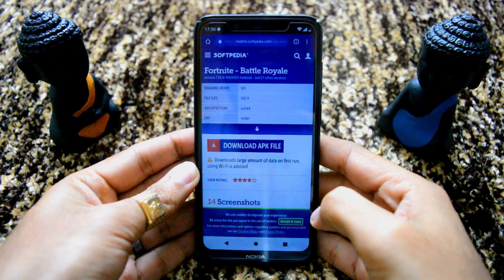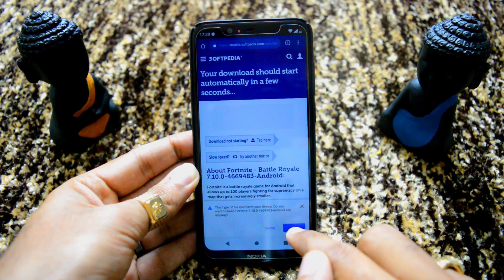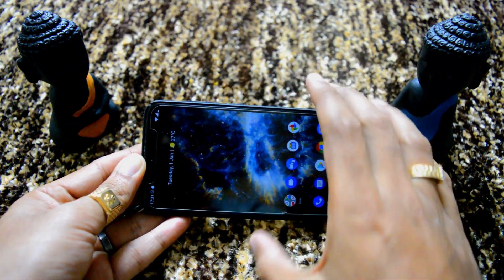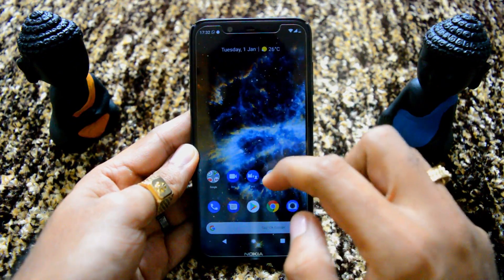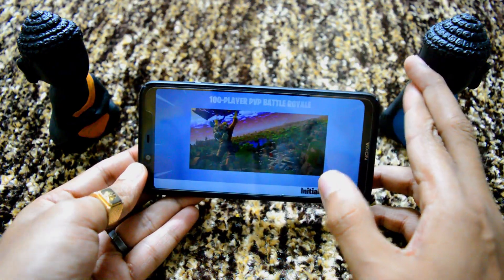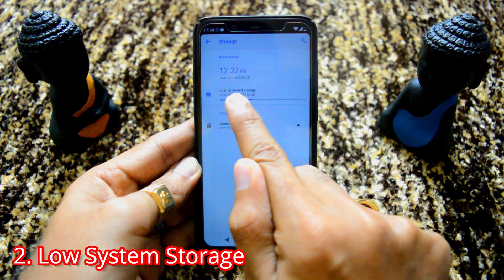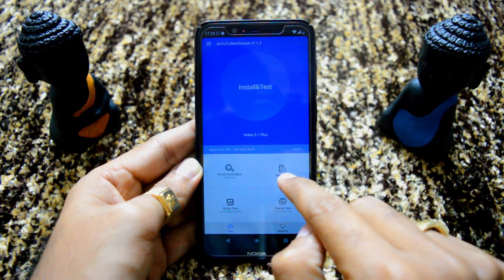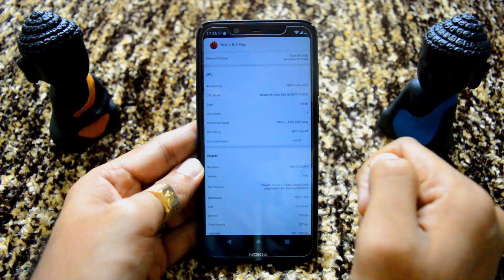How to Play Fortnite Season 8 on Incompatible Android Devices | AppNotInstalledFix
Hi Guys,
Today I am going to tell How to Play Fortnite Season 8 on Incompatible Android Devices Without Root and Fix the App Not Installed Error.
This is a full proof solution to play fortnite on Device not supported android devices & will tell you why we face fortnite app not installed error and fix it.
I am using Nokia 5.1 plus & able to play Fortnite on incompitable device (it worked).
So I will tell you how you can download the official APK & edit it to bypass the Compatibility Check & then install them MOD apk & enjoy on your mobiles.

PREREQUISITE :
1. Is your OS atleast or above than 8.0 oreo
2. Is your processor 64bit.
4. Atleast 3gb of RAM
5. Shouldn't be rooted (read some comments, seems but not sure as my mobile is not rooted)
6. This will not ban your id, but for safer side create a spare id and use that one

You can use Antutu to check the phone specs.

3 things if it says App Not Installed :
1. Please check if anything named fortnite is already installed, if yes please remove it before hand.
2. See if you have enough storage available.. It requires atleast 2gb free internal memory.
3. Your phone really doesn't support fortnite, sorry 😔

Please provide your feedback and suggestions, if something is missed or is not working, can be taken care of :)😍😃😀

What all points we are going to cover here:
How to Play Fortnite on Incompatible Android Device,
Fix Fortnite Incompatible issue,
fortnite incompatible apk fix,
how to download fortnite in android,
how to download fortnite in android without verification,
How to Play Fortnite on Incompatible Android Devices Without Root,
Fortnite Device Not Supported FIX for Android,
how to play fortnite on incompatible android devices | EditApk,
how to play fortnite on incompatible android devices | AppNotInstalledFix,
Fix Fortnite Device not Supported,
fortnite android,
fortnite mobile android,
fortnite android download,
fortnite app not installed error,
fortnite android apk app not installed,
fortnite android apk app not installed fix,
absolutely techie